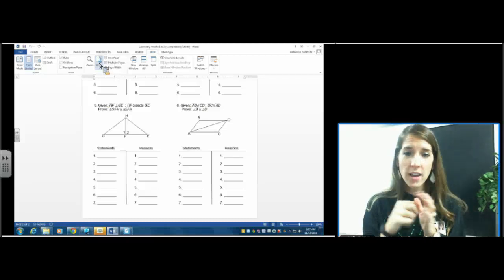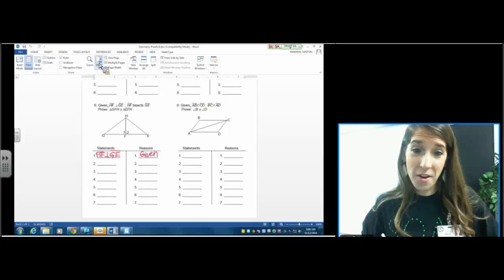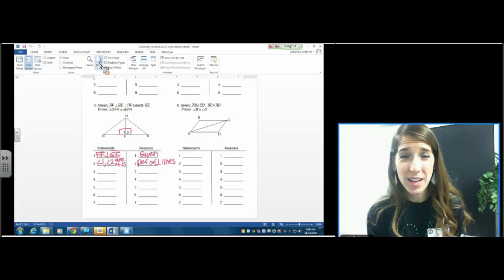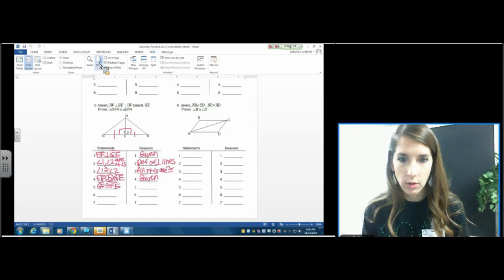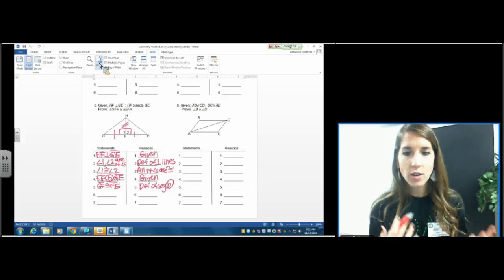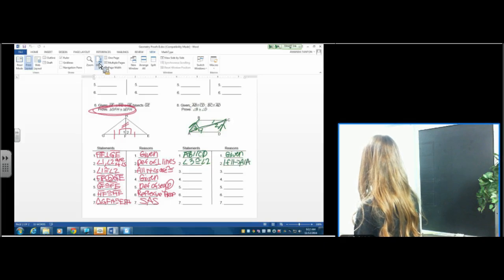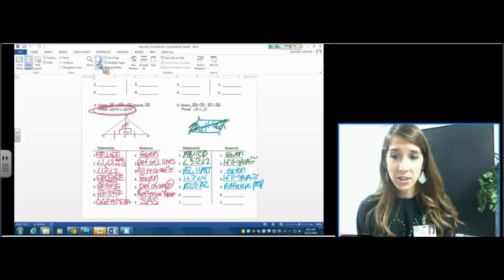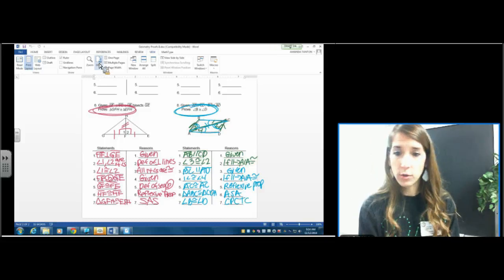4 Proofs II WS K #6, #8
4 Proofs II WS K #6, #8